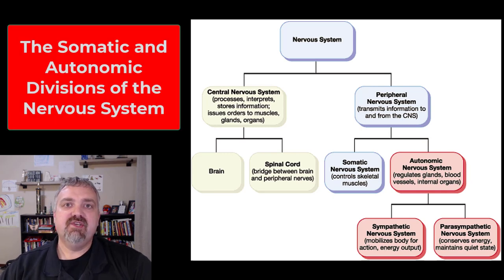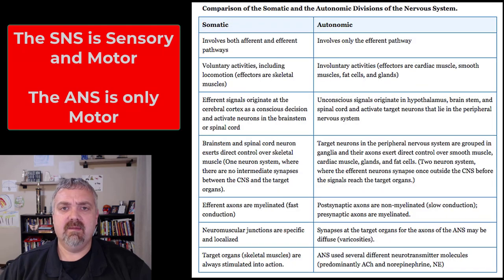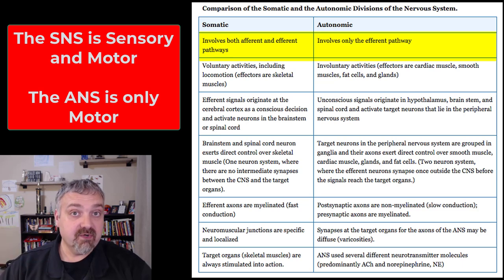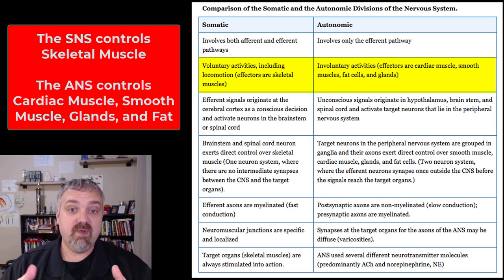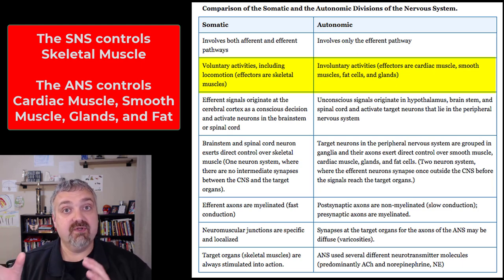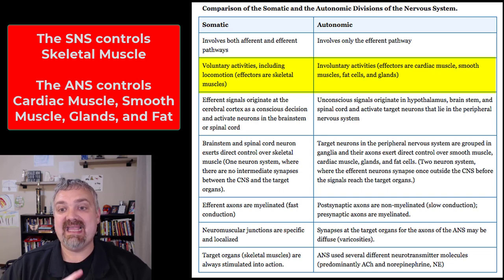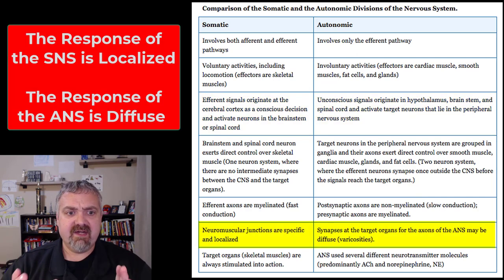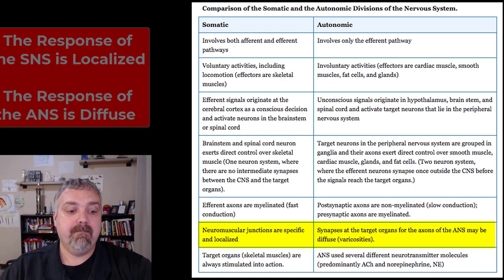Comparing the ANS and SNS: Anatomy and Physiology